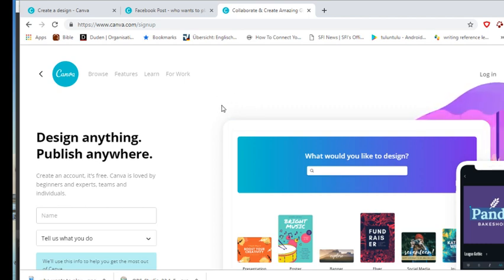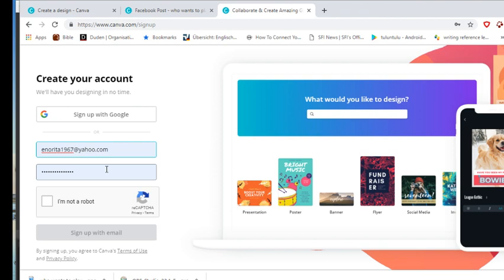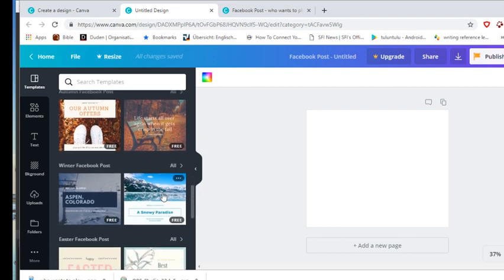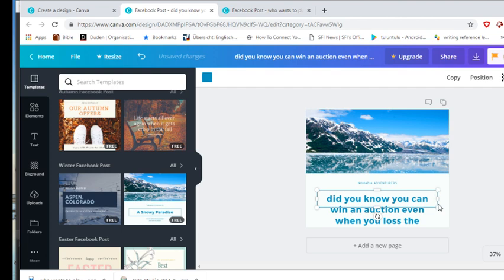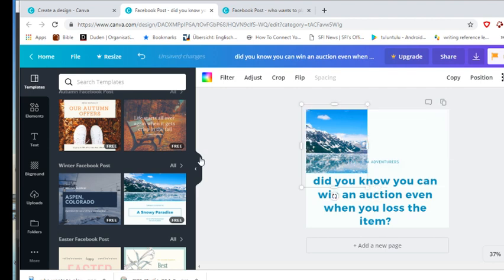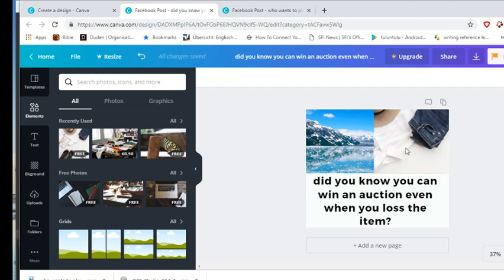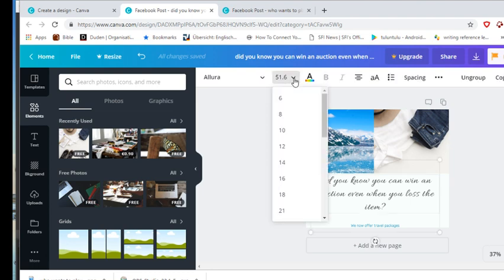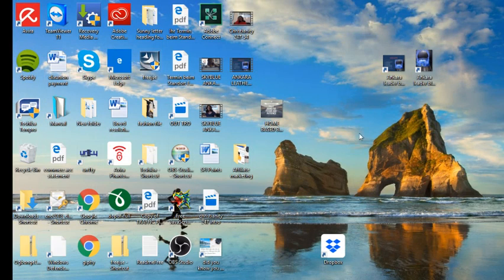Creating canva pix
PRACTICAL ILLUSTRATIONS OF USING THE LUTTERLOH SYSTEM TO MAKE SIMPLE PERFECT FITTING CLOTHS